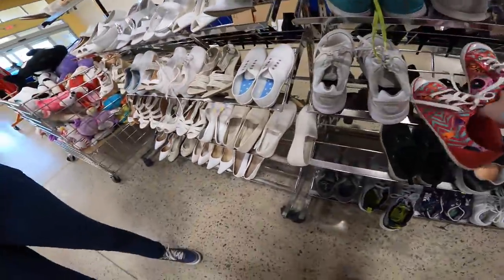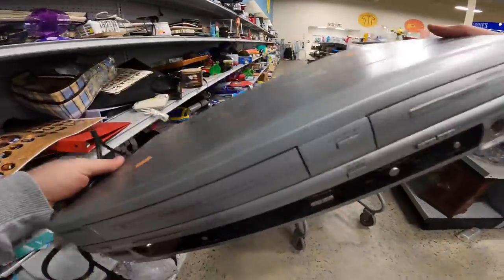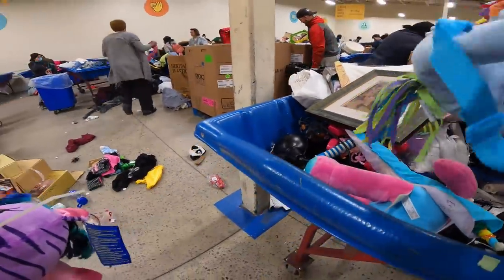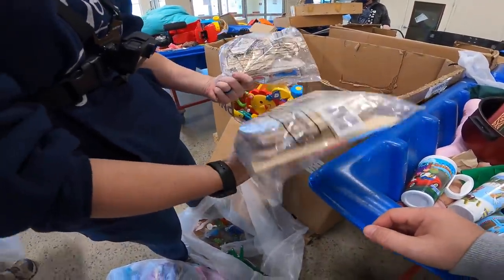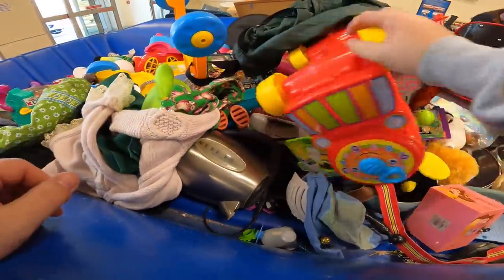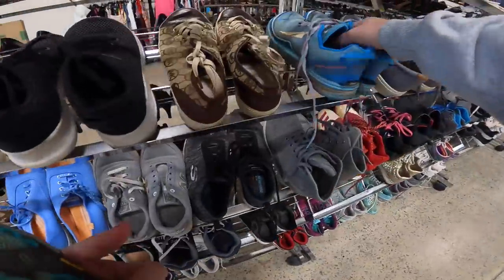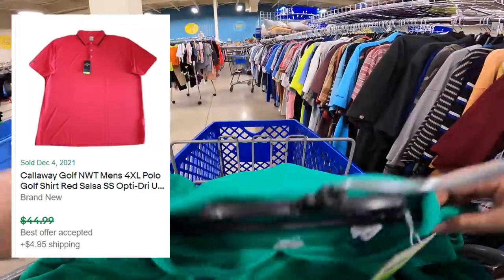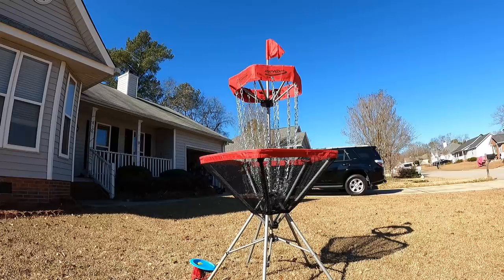You Can Make THOUSANDS of Dollars at the Goodwill Outlet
Simple, yet effective. Thrifting for profit is still possible and you can make thousands of dollars every month doing it (if you put in the work).

GoPro I use
Studio Camera (canon m50)
Lens for Canon (sigma 16mm 1.4)
Video Editing Software

If you want to send us some mail :)